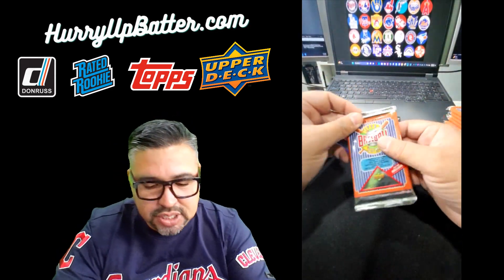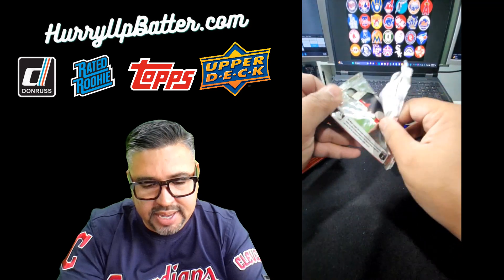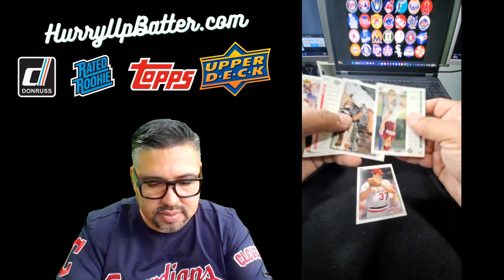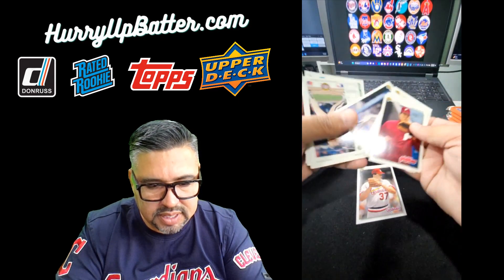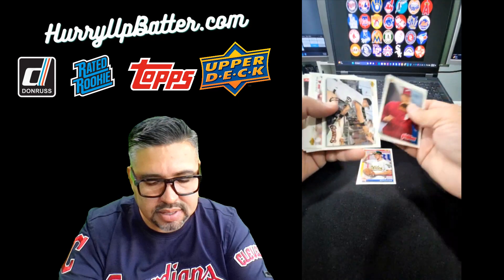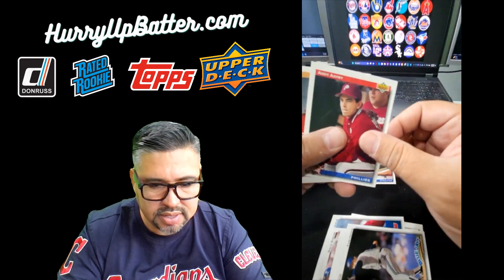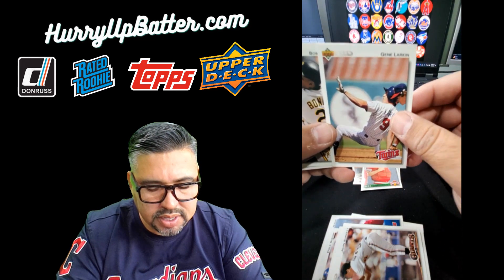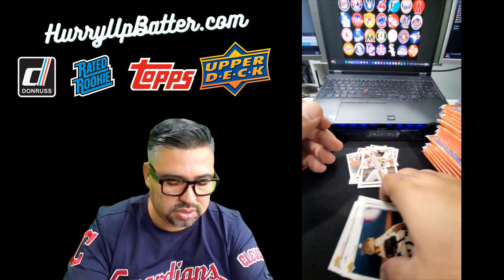"Unearthing Vintage Baseball Card Treasures: HOF & All Stars from Topps, Upperdeck, & More!"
We have some great deals on eBay right now, so hurry up and check them out! Browse all our cards for sale on our site

Are you ready to join me on a thrilling ride as I search for vintage baseball cards from the 80s and 90s? In this episode, I take you along on my journey to score big at a vintage garage sale. I'll be showcasing some of the most sought-after cards from Topps, Upperdeck, Fleer, and Donruss, featuring Hall of Famers and All-Stars alike!

Whether you're a seasoned collector or just a casual sports fan, you're sure to enjoy the excitement and thrill of the hunt as we scour through boxes of baseball cards, looking for those hidden gems.

Throughout the video, I'll be sharing some of my insights and knowledge about the cards I come across. You'll get to see some of the rarest and most valuable cards, as well as those that hold a special place in baseball history.

But it's not just about the cards themselves - it's also about the thrill of the chase. Will I be able to find that elusive card that I've been searching for? Or will I walk away empty-handed? You'll just have to watch and find out!

So sit back, relax, and join me on this entertaining and humorous adventure as I search for vintage baseball cards. You never know - you might just learn something new, or even score big on your own next hunt!